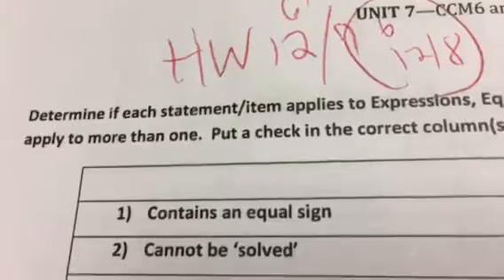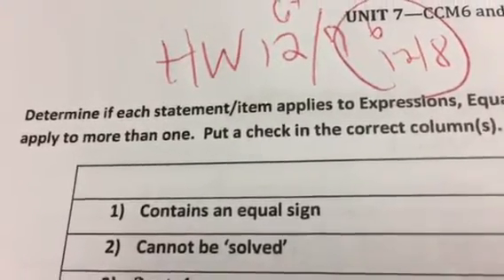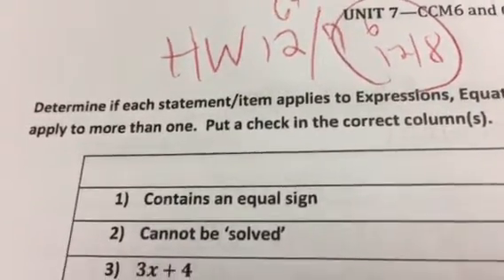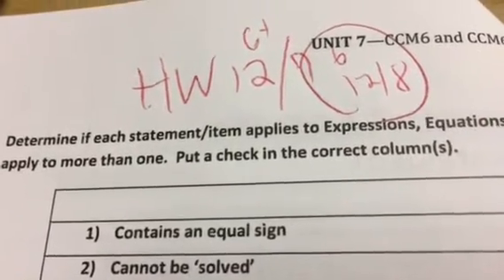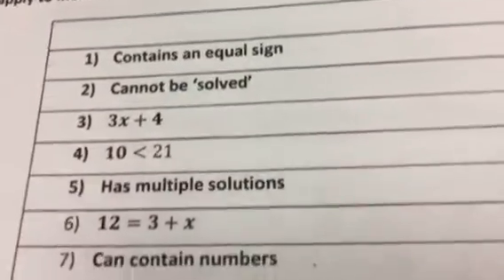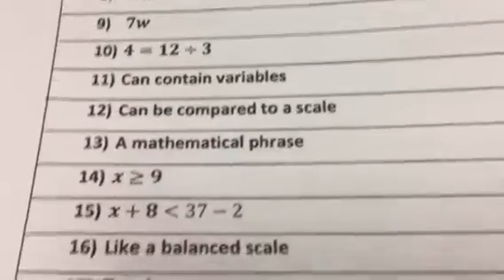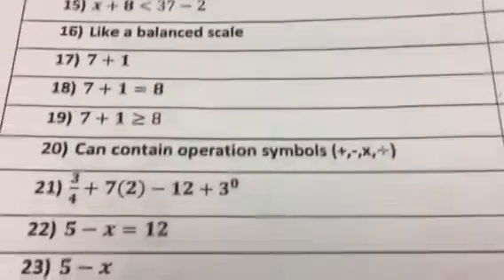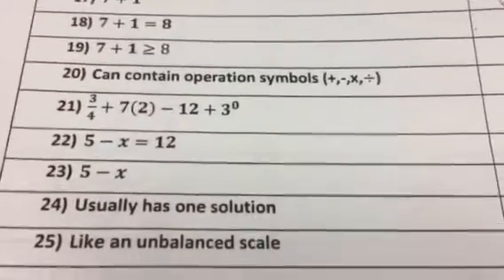HW video for 12/8 for periods 1 and 2